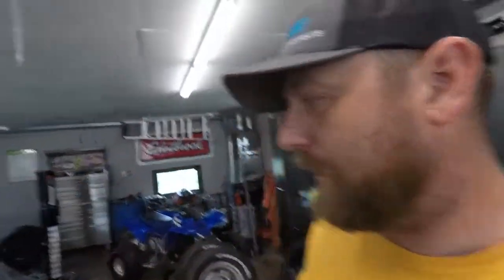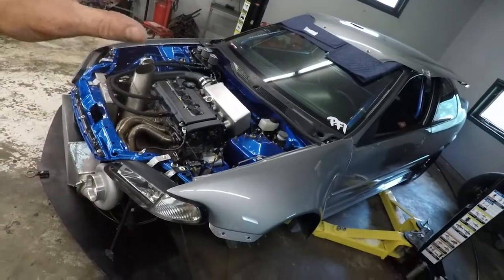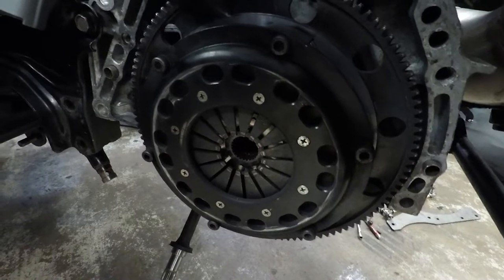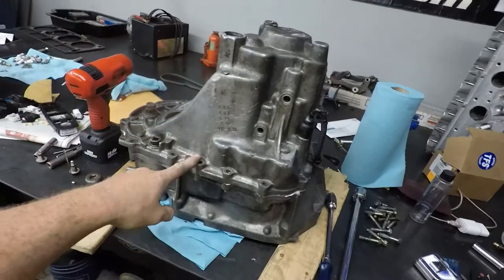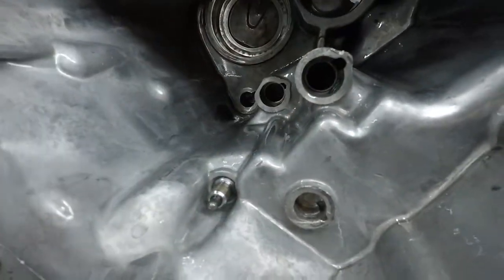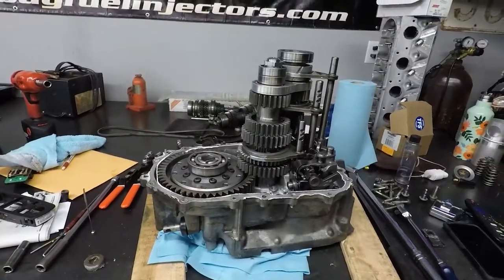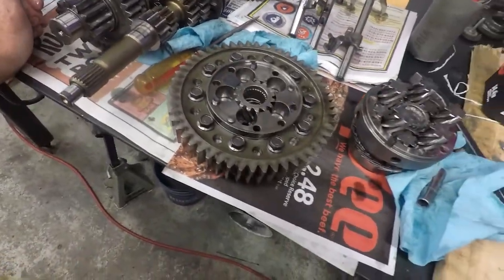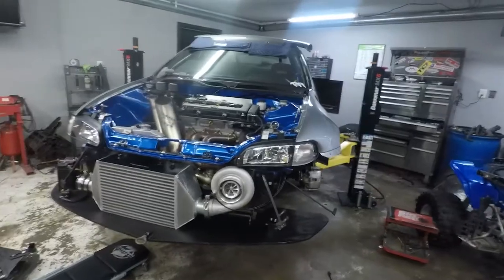$5,000 DogBox Transmission Carnage!!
A little video of the aftermath of our PSCA Race Day outing. It was much worse then I thought but not as bad as it couldve been. Only thing we can do is fix it and mover forward!

Also dont forget to check us out on our other social media platforms...